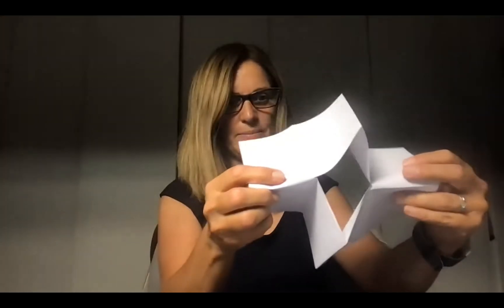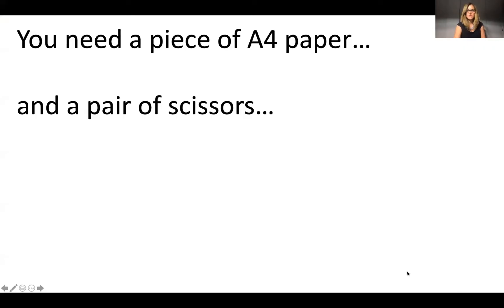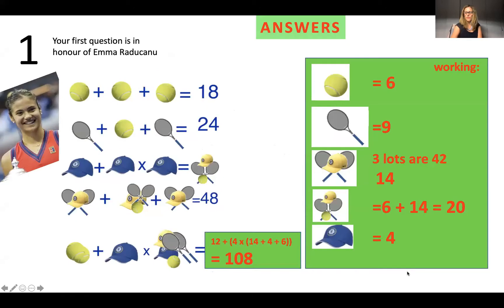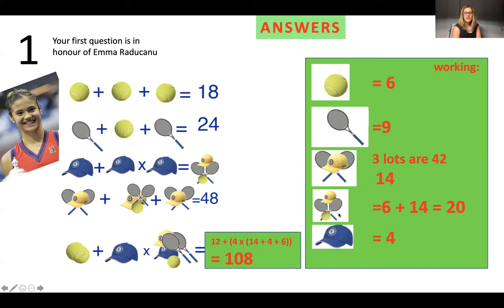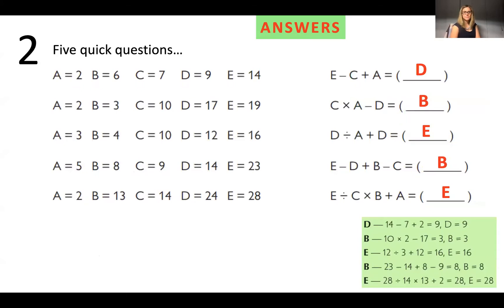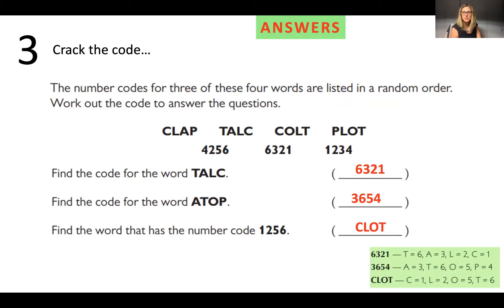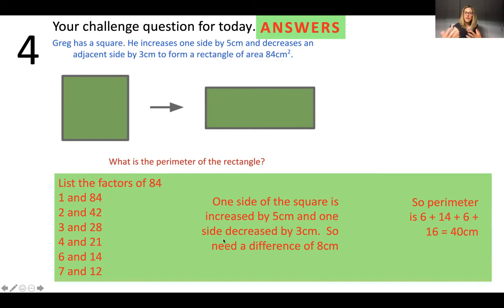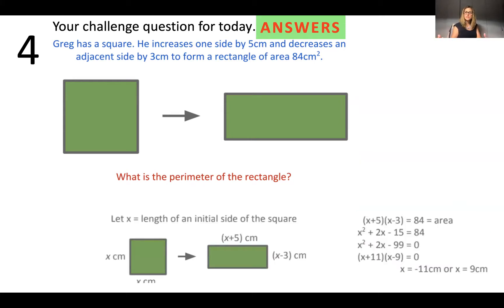Year 7 - Numeracy Challenge - 20 September 2021